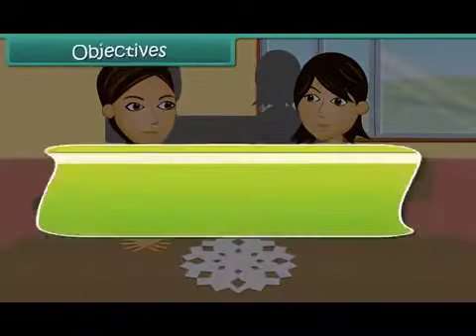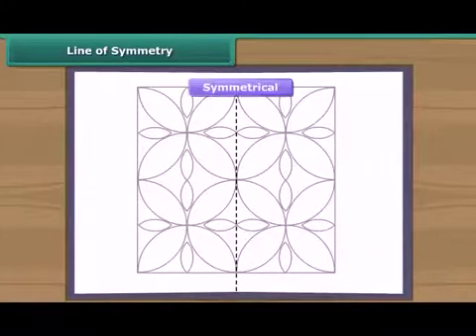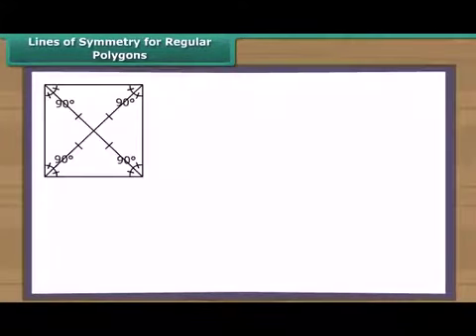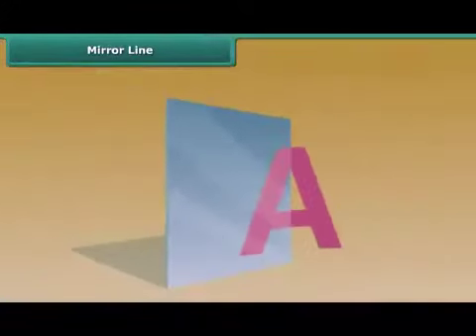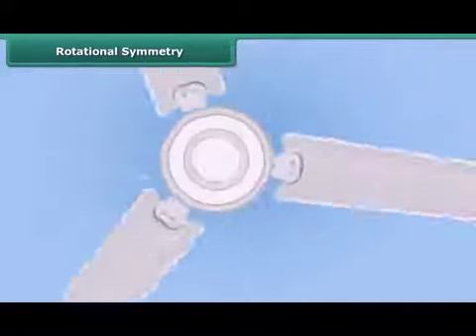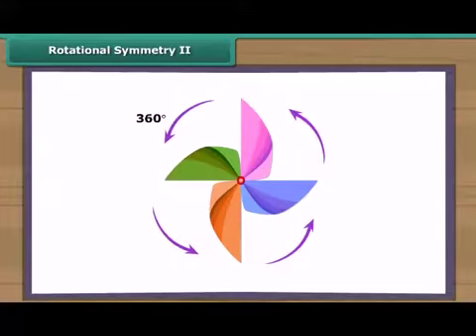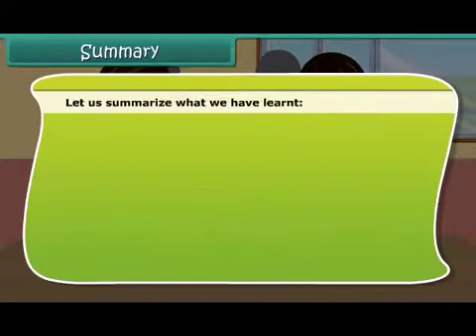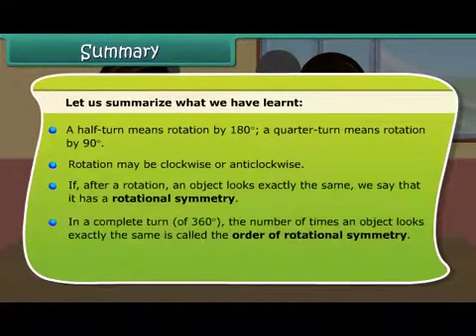7TH CLASS | MATHS | SYMMETRY | ANIMATED VIDEOS